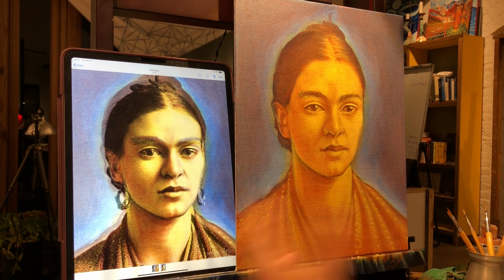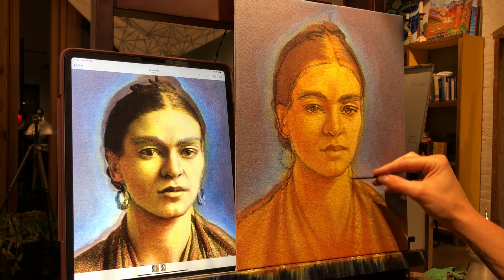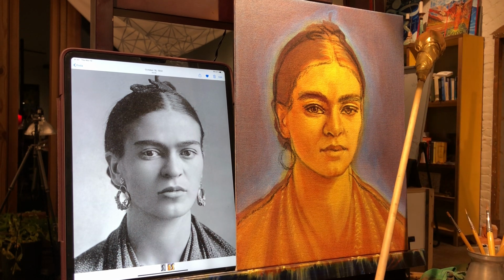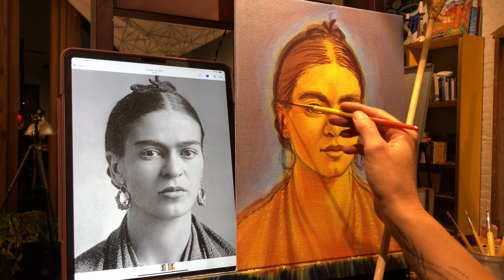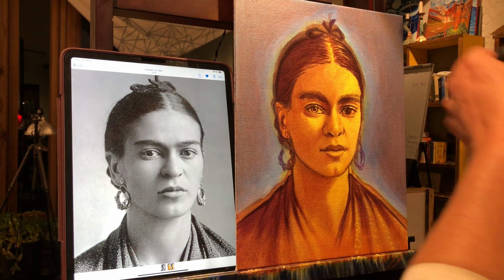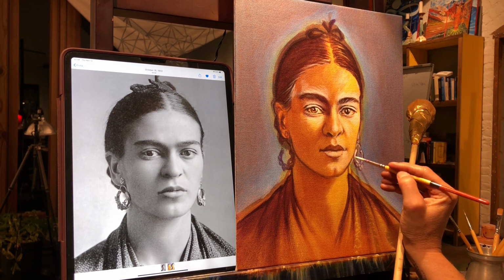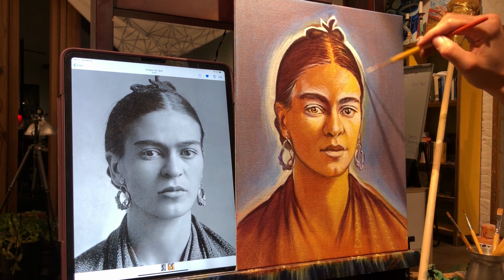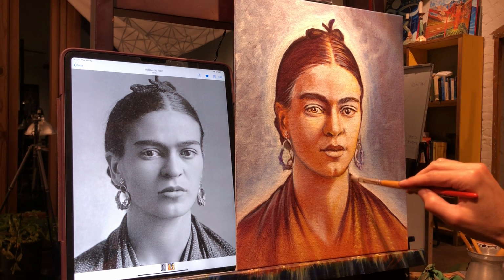Frida Kahlo portrait demo by Amanda Sage for Reflections 2020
How to approach correcting proportions narrated in real time step by step. Unedited and raw just for you R2020 Crew! 🥳🎨❤️